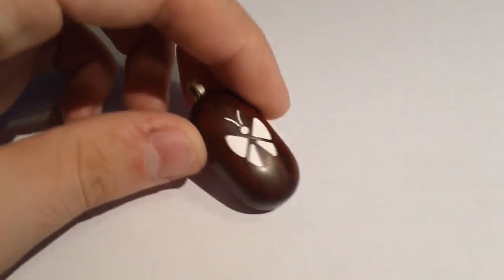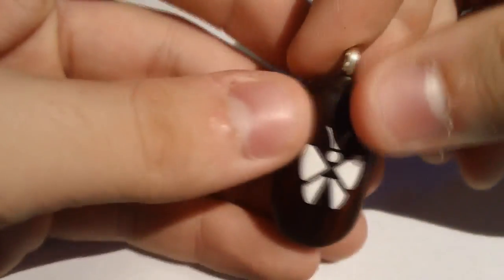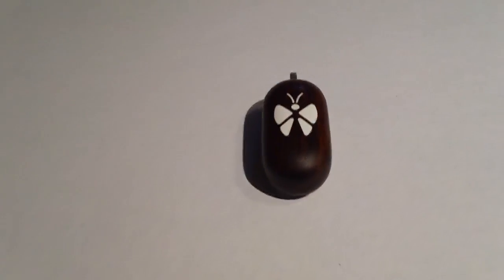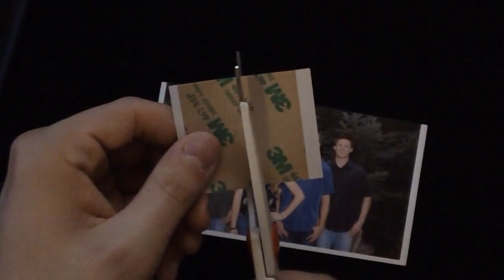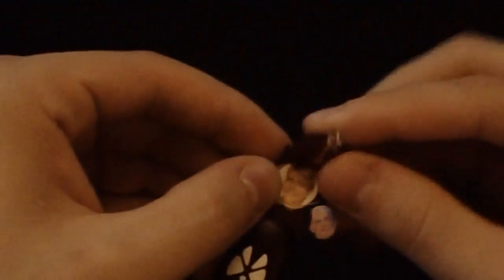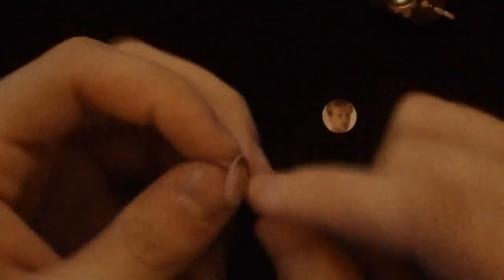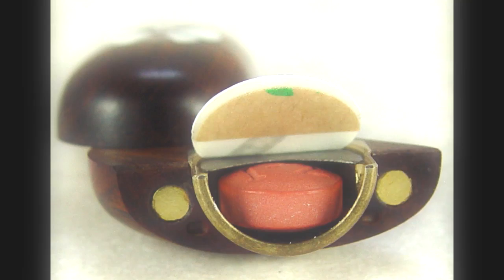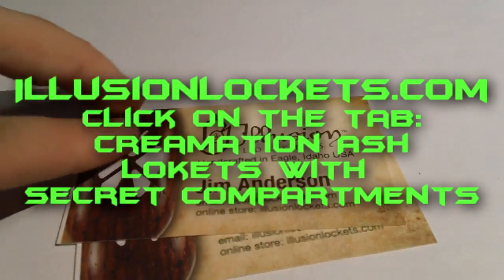The Locket from the Illusionist- with hidden compartment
this is the amazing illusionist locket designed with two secret compartments to store small valuables, such as ibuprofen tablets, or cremation ashes. This is the most interesting locket you can but today, and everyone who sees it, loves it. it is a conversation piece. it is also build to last. chose from stabilized (waterproof) wood, or acrylic (plastic glass). acrylic offers many different colors. and there are many more designs, other than the butterfly.
Head over to check them out

Illusionlockets. com